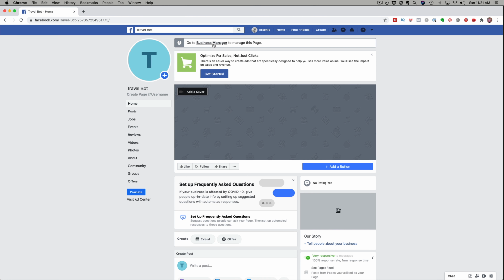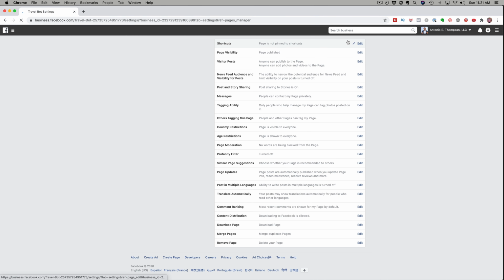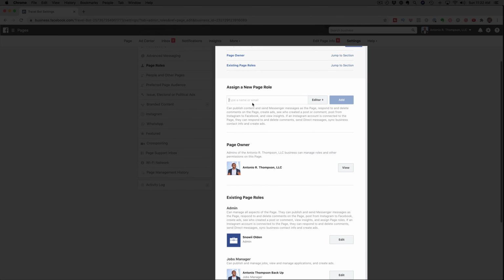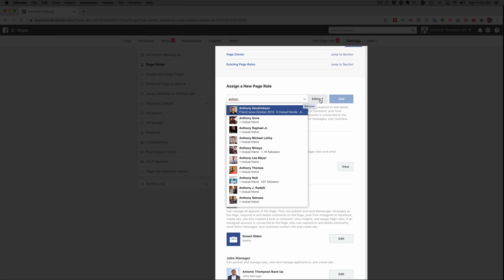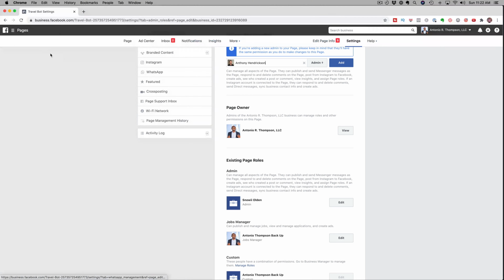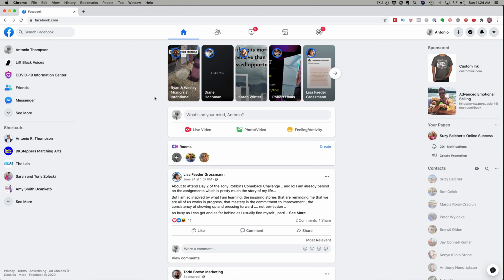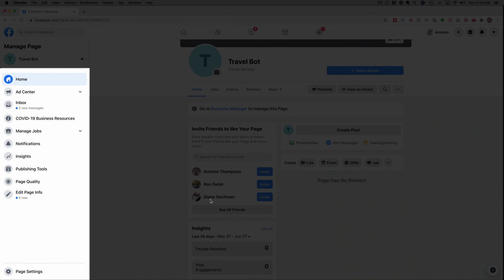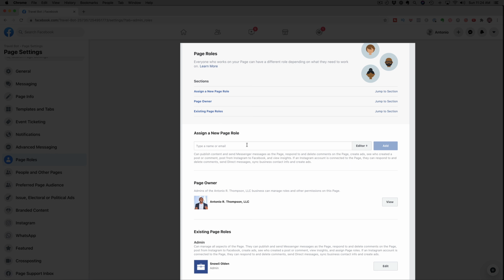How To Add Admin On Facebook Page?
Facebook lets you add people to your page with different levels of permissions. The role with the most permissions is known as an admin. Here's how to add an admin to your page.

In this video, I share how to add an admin to your Facebook Business Page in 2020.

In order to add an admin to Facebook Business Page, follow the instructions below.

Step 1: Head to the Settings tab at the top right of your page and then click on "Page Roles".

Step 2: It will open up a menu also called "Page Roles."

Step 3: In the "Assign a New Page Role" section, type the name of the person you want to assign to the page. The drop-down menu will offer you suggestions and you can choose the person you want from there.

Step 4: Click the menu next to their name to select the "Admin" option.

Step 5: A reminder will pop up that reads: "If you're adding a new admin to your Page( please keep in mind that they'll have the same permission as you do to make changes to this Page.)

Step 6: Once you have the right name, click "Add." Facebook will then prompt you to re-enter your password to make sure it's you that is making the change.

Step 7: Under "Existing Page Roles," the person's name will now show up with a red "pending" message next to it.

Step 8: Once the person receives the notification, they can accept and their role will show up under the "Existing Page Roles" section. This shows you each person on your page, categorized by their permissions

How To Find Your Facebook Pixel 2020?

3 Essential Facebook Ads Tools You Need To Generate Leads